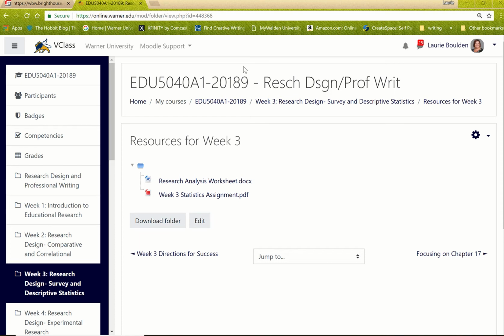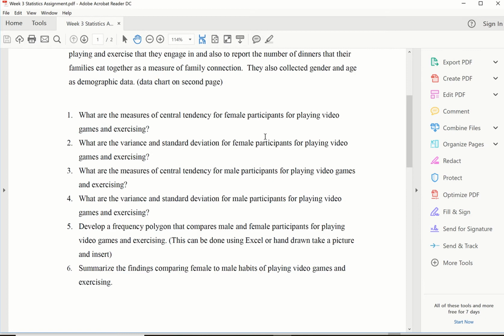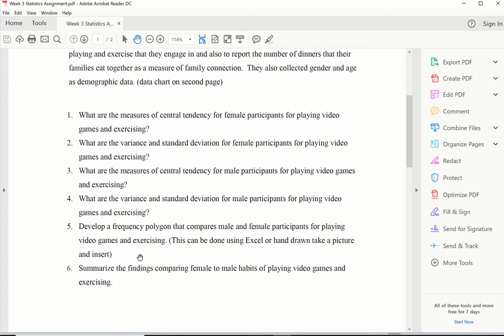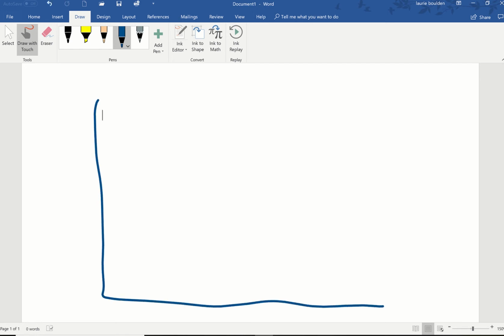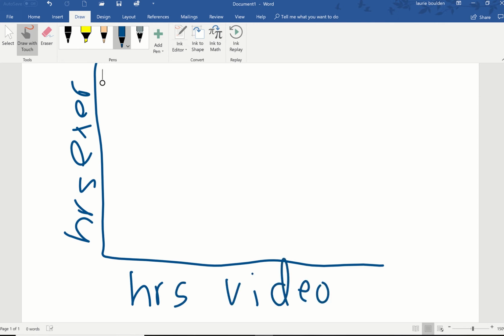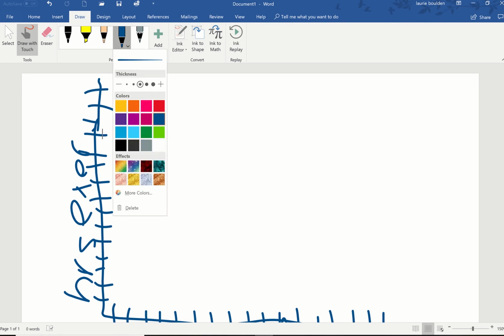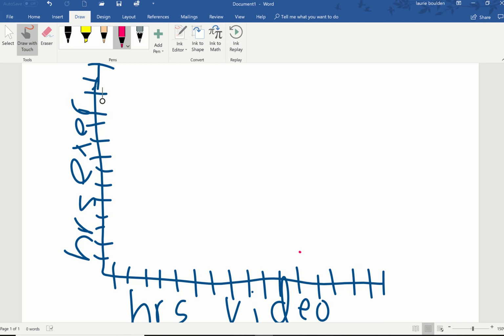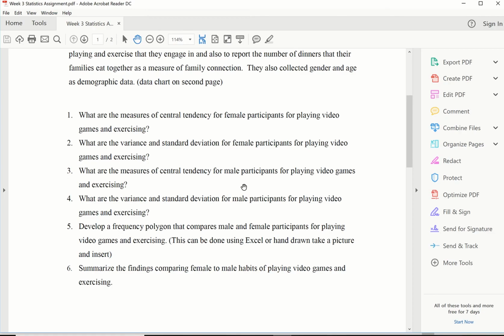statistics assignment explained